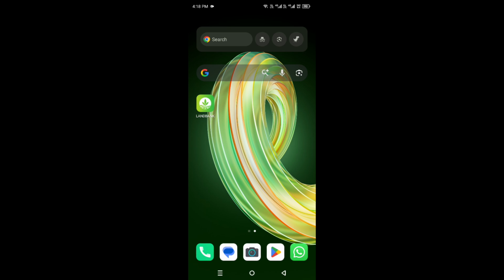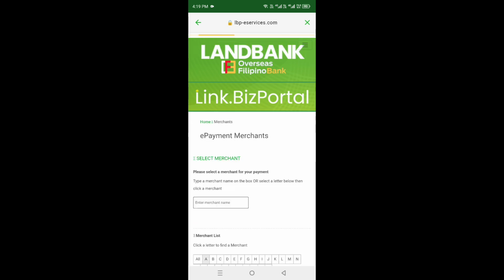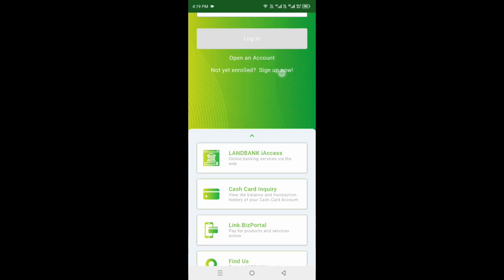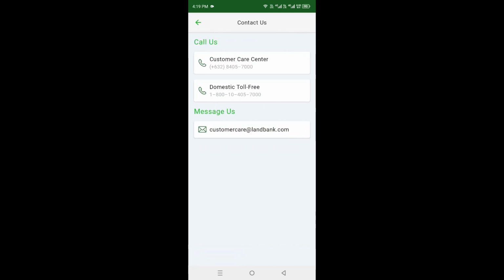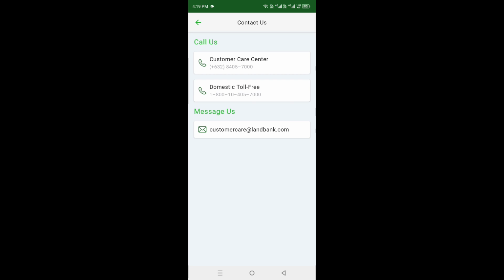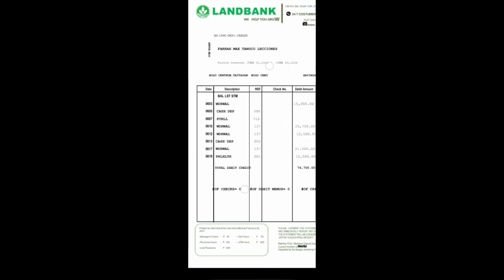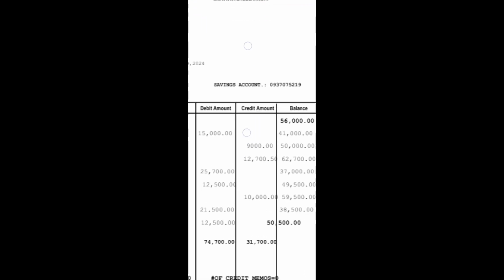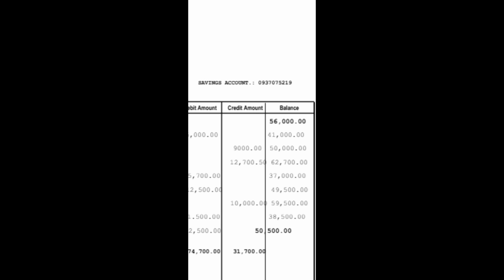How To Find Landbank Account Number (Easy Guide)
How To Find Landbank Account Number (Easy Guide) — this tutorial shows you the easiest and most reliable ways to locate your LandBank account number without visiting a branch. Perfect for users who need their account number for transfers, online banking, or verification.

In this guide, you’ll learn how to find your account number using the LandBank mobile app, iAccess online banking, ATM receipts, and official bank documents. This How To Find Landbank Account Number (Easy Guide) walkthrough also explains what to do if you forgot your login details, how to recover access safely, and how to contact LandBank support if needed. You’ll also get tips to avoid sharing your account number with scammers.

Follow the steps carefully to find your LandBank account number in minutes.